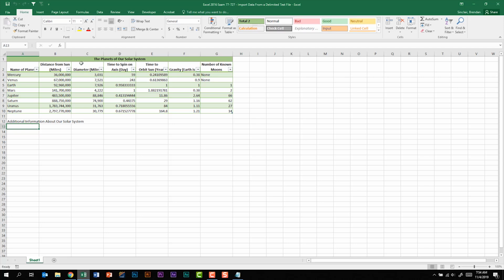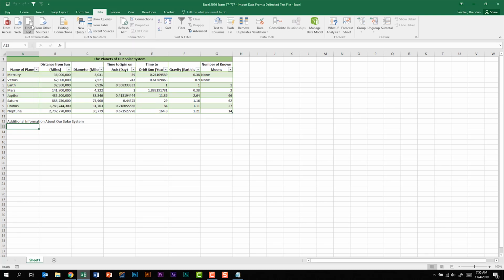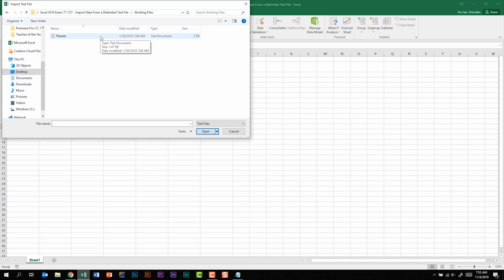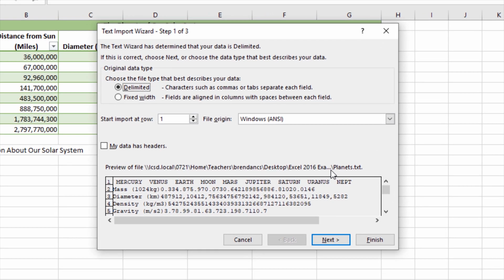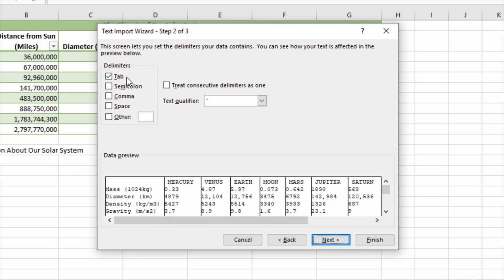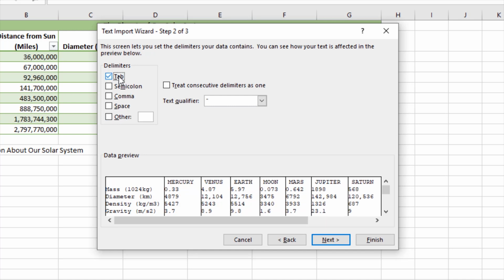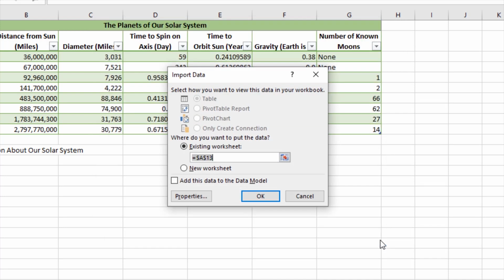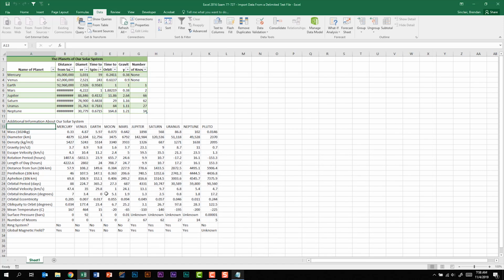Excel 2016 Exam 77-727 - Import Data From a Delimited Text File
In this video, I cover importing data from a delimited text file in Excel. This is something that you could be asked to perform on the Excel 2016 Exam 77-727.